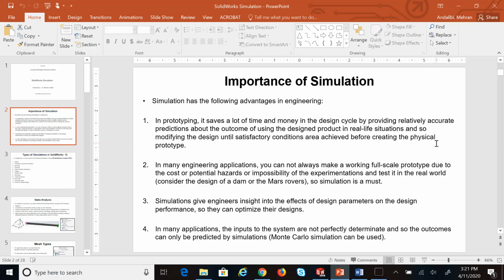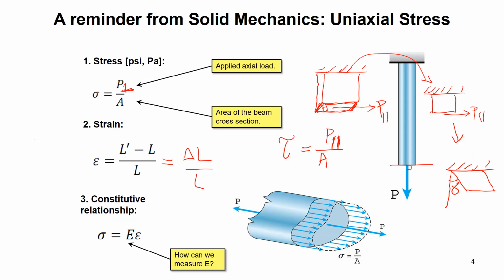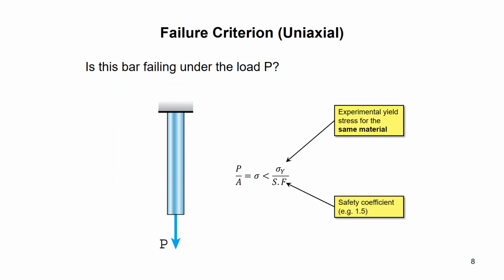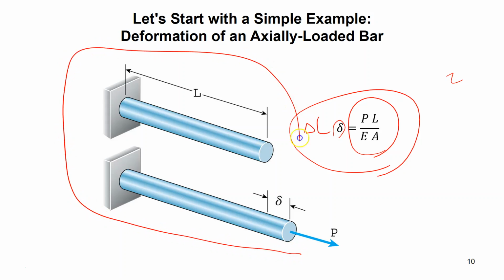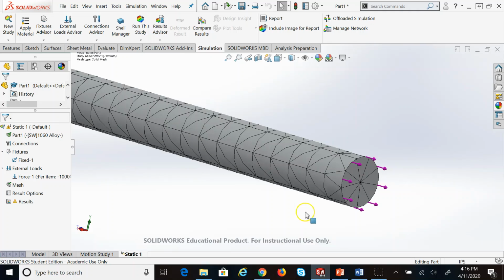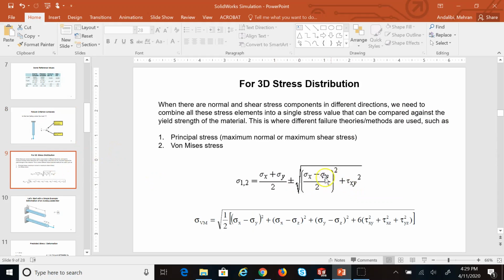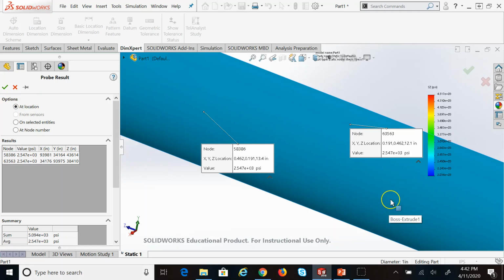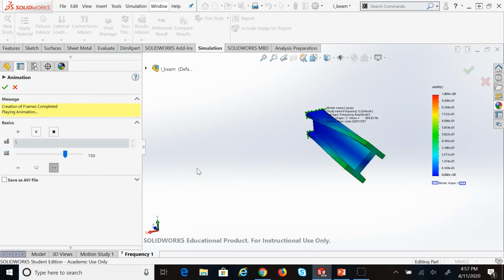SolidWorks Simulation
Brief discussion of stress, strain, strength, and failure is followed by stress and vibration simulation is rigid parts in SolidWorks using the Finite Element Analysis (FEA) method is discussed in this video along with the relevant topics and commands, such as generating and modifying the mesh, mesh types, applying external loads and constraints, displaying and modifying the results and directions of deformations, strains, and Von Misses stress as well as animating them, calculating the factor of safety and reaction forces and moments, the probe tool, generating and customizing the report, and finally calculation of natural frequencies and animation of mode shapes.